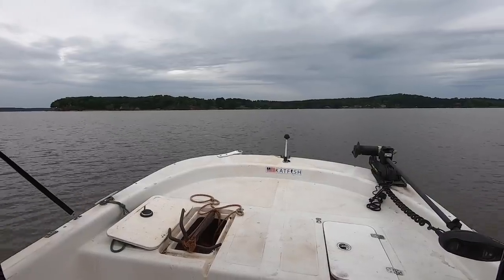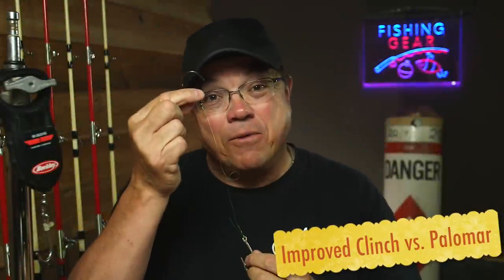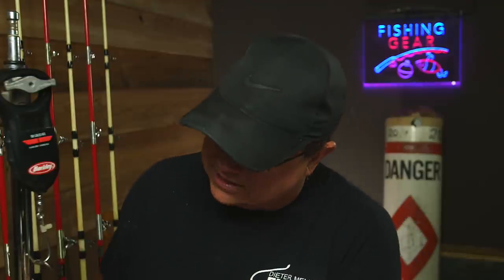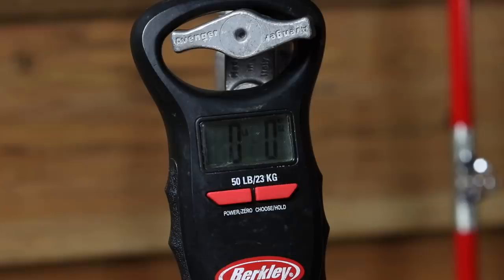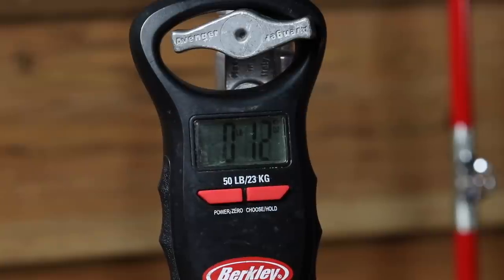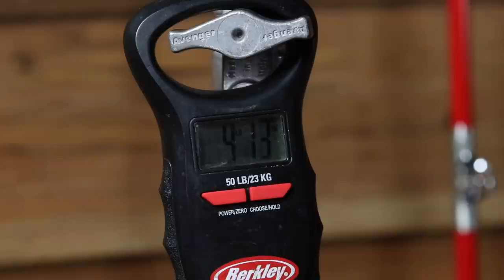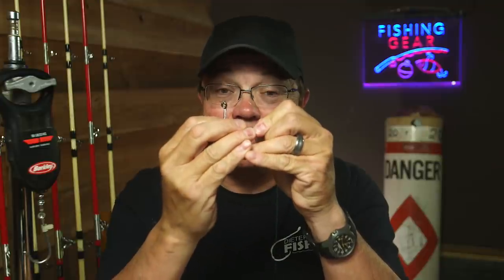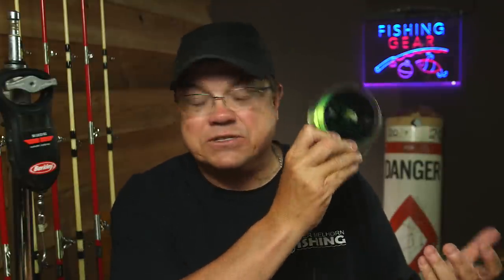Testing the Worlds Strongest Fishing Knot - Testing the Strongest Fishing Knot - Knot Strength Test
In this video I test the Palomar fishing knot for its breaking strength in comparison to other fishing knots like the uni-knot and the improved clinch knot.  The Palomar knot is a simple fishing to tie and very effective.  In all of our fishing knot strength test the Palomar knot did not break, and the line broke in mid length.  If you are looking for the strongest fishing knot, especially if you are looking for the strongest fishing knot, or the best fishing knot, based on whether it will break, the Palomar knot is the strongest fishing knot you can tie.  The Palomar knot is the best fishing knot you can tie.